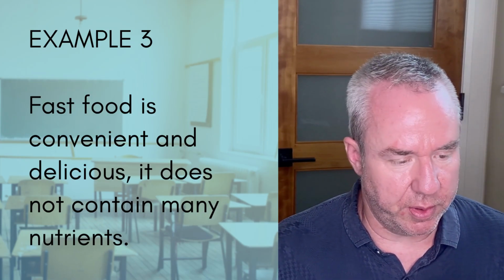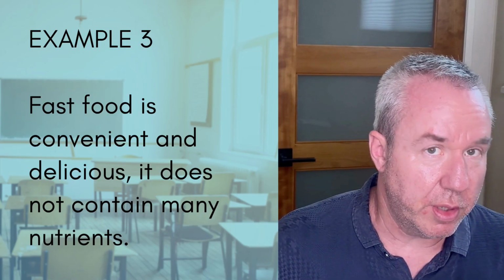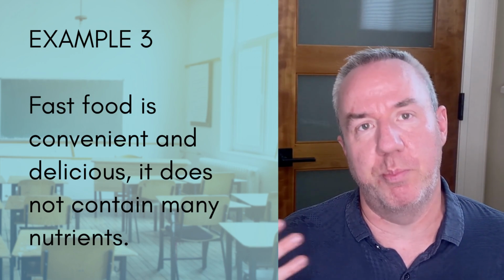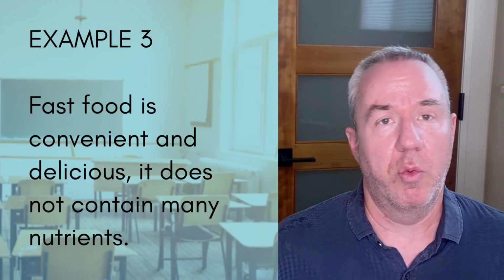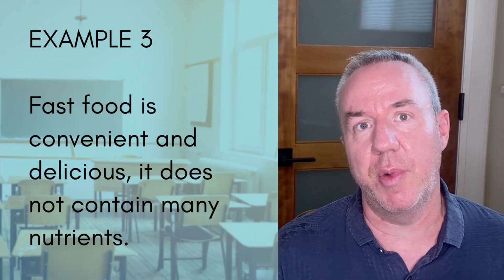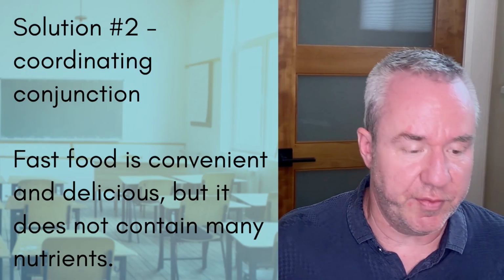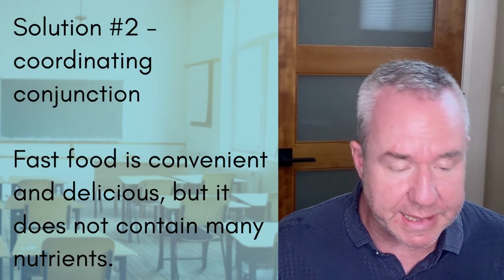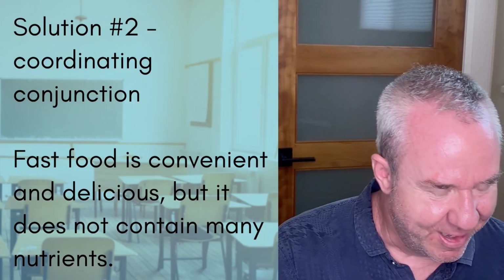Common Writing Errors: Comma Splices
Comma splices are a common writing error you may not even know you are making.  Learn how to identify comma splices and how to fix them.